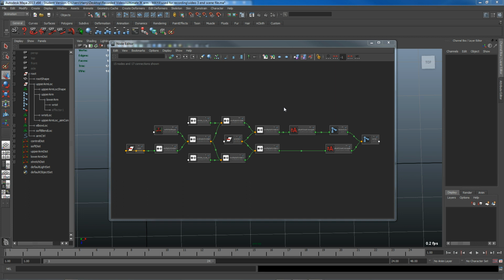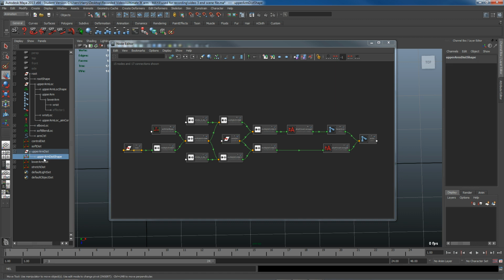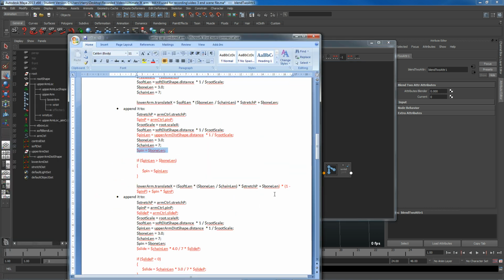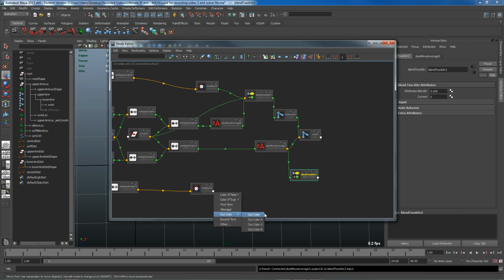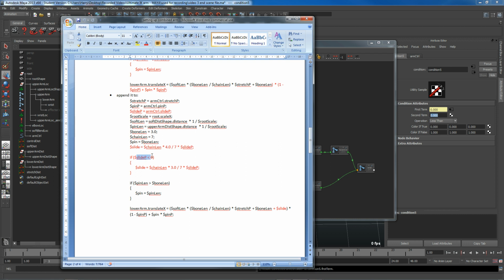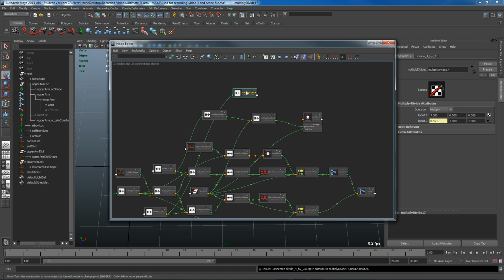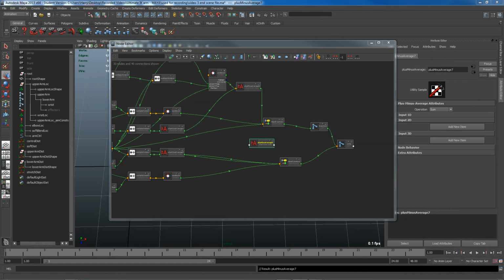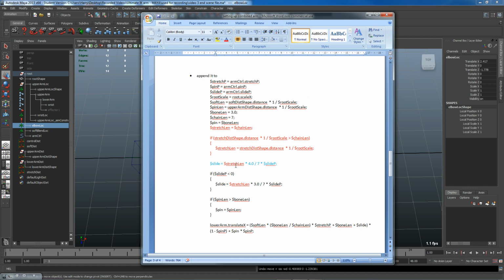4. Setting Up Elbow Pinning And Sliding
In the fourth video we'll introduce basic elbow sliding and pinning by ammending our existing Node graph and working with the blendTwoAttr node.